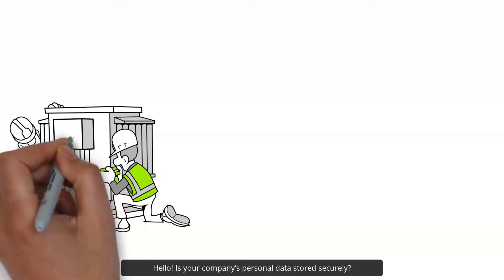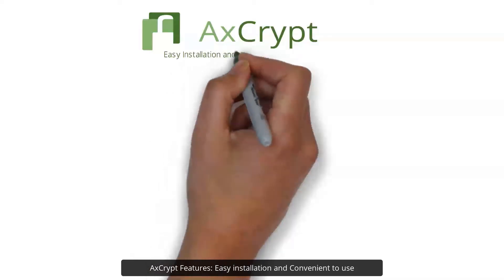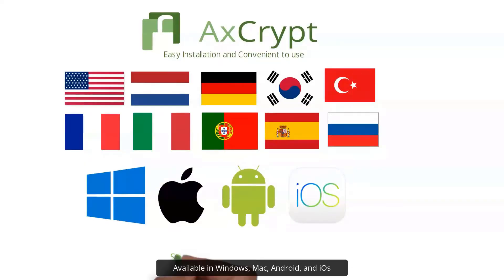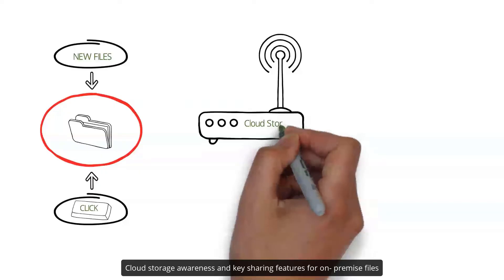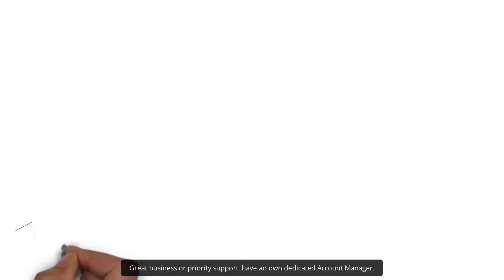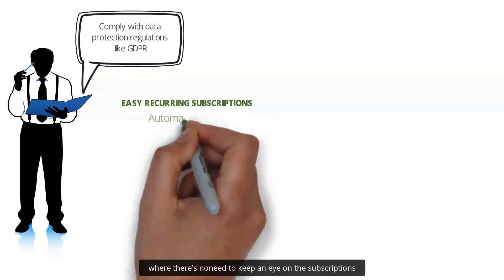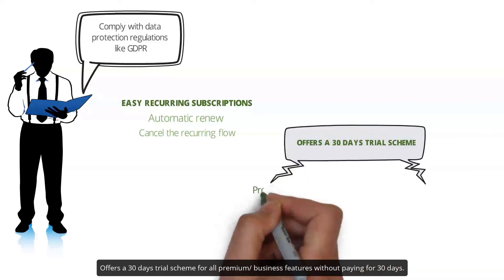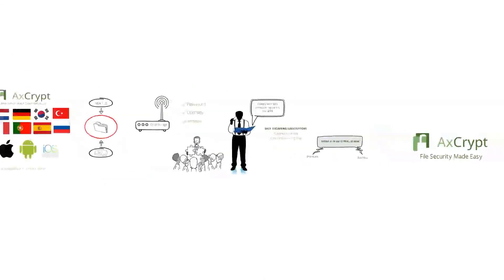AxCrypt - File Security Made Easy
A introduction to AxCrypt and its features!